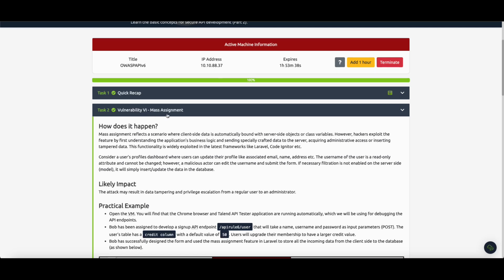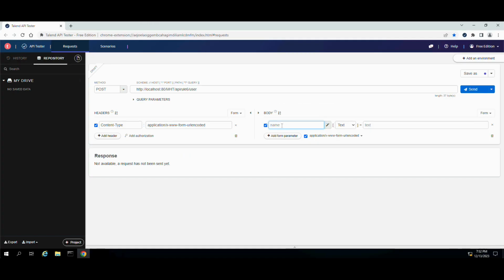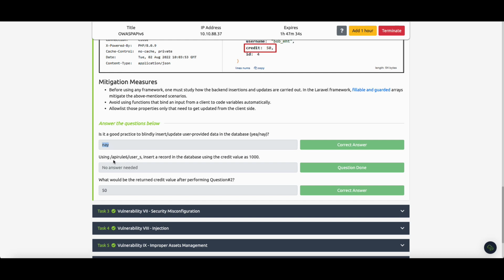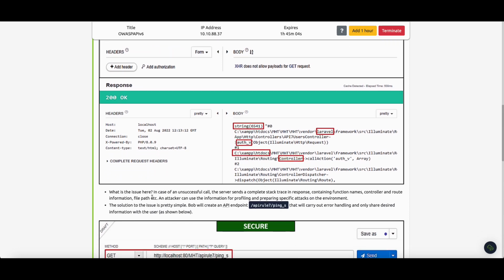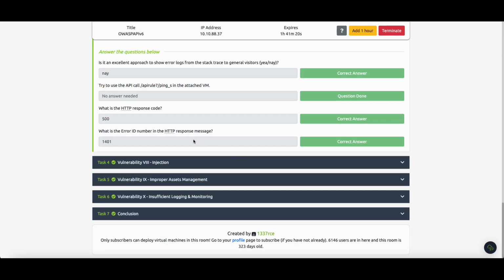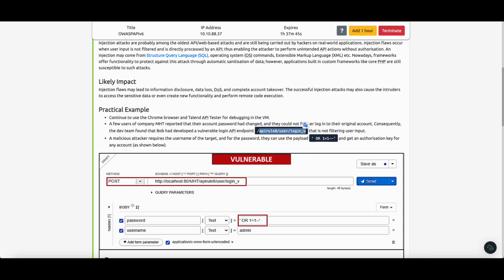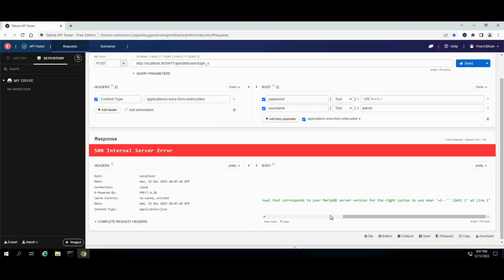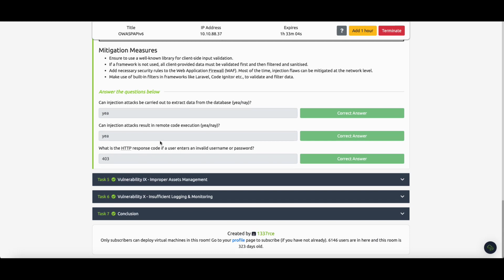TryHackMe | Security Engineer | OWASP API Security Top 10 - 2 PART 1 / NEW /